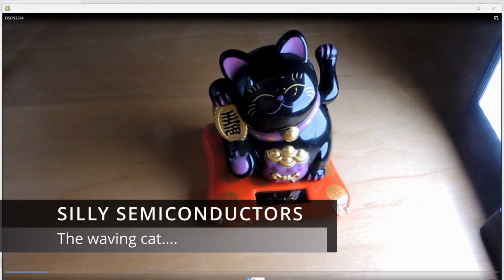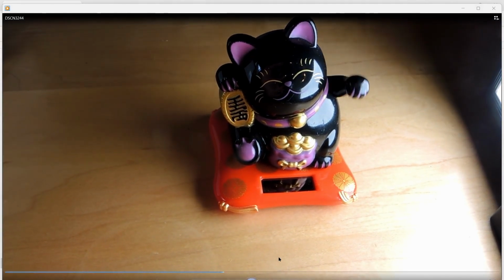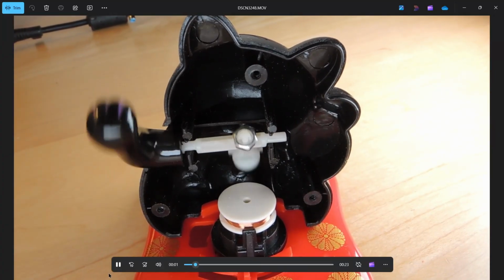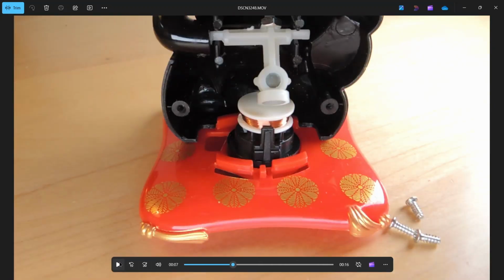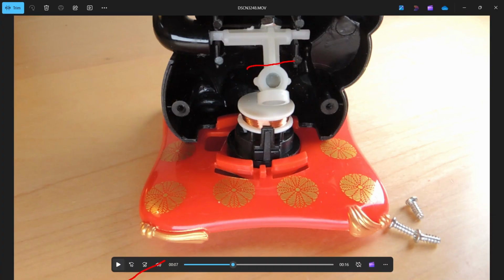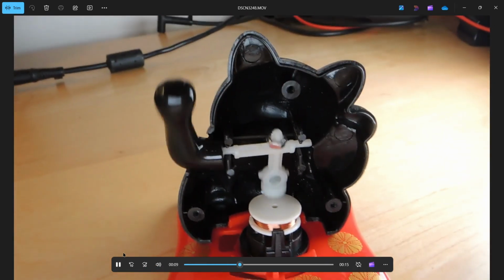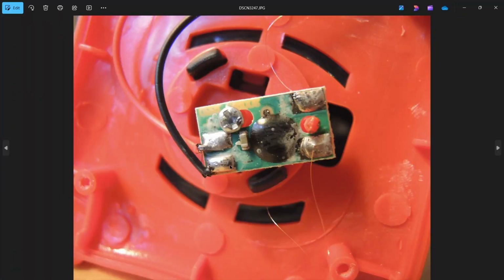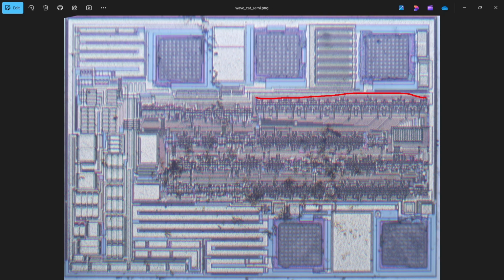Semiconductor Silliness.... the waving cat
The dollar store can be a goldmine for odd ball semiconductors designed down to the very lowest price!